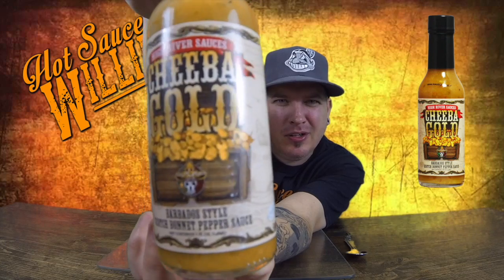Hot Sauce Willies - High River Sauces - Cheeba Gold Hot Sauce Review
In this one Krazy Kimberlin hit the Jack Pot with High River Sauces "Cheeba Gold" hot sauce.